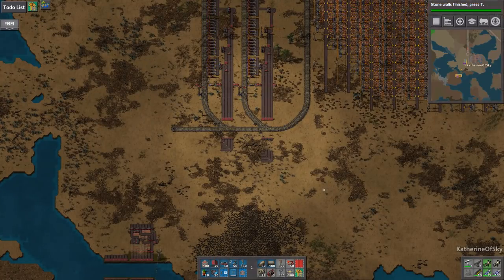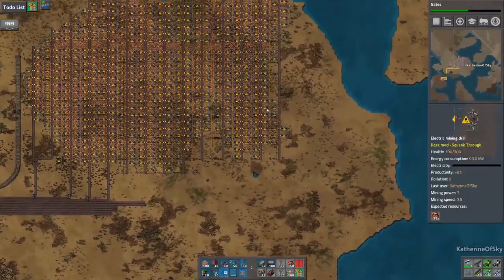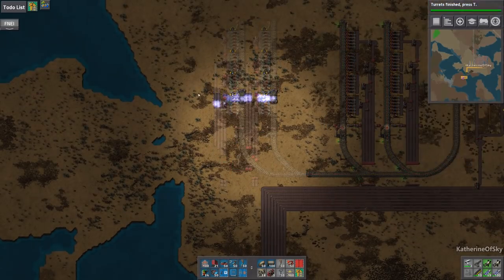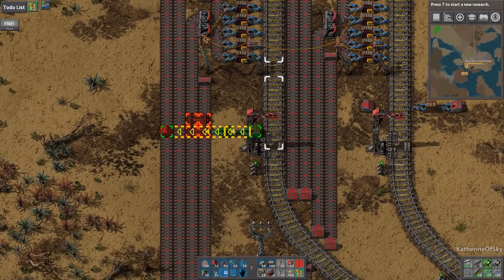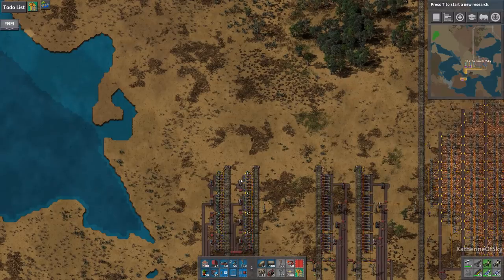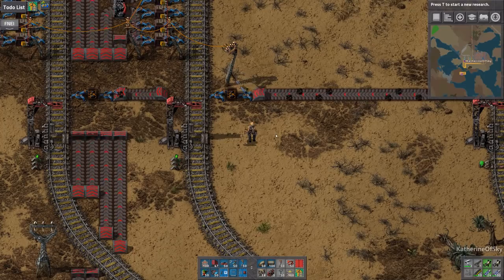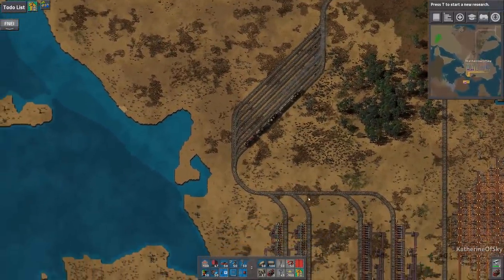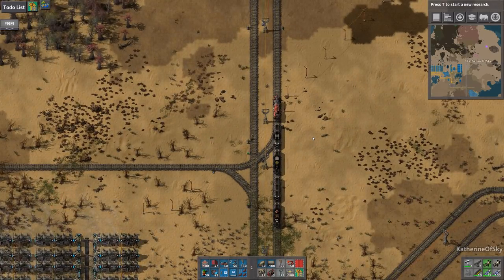Whistle Stop Factorio Ep 14: DAZZLY DANCY COPPER PLATES - Mod Spotlight, Let's Play, Gameplay